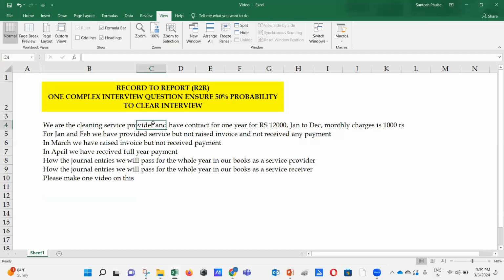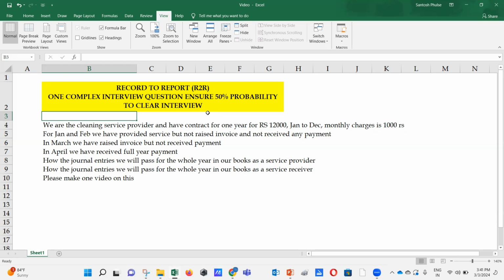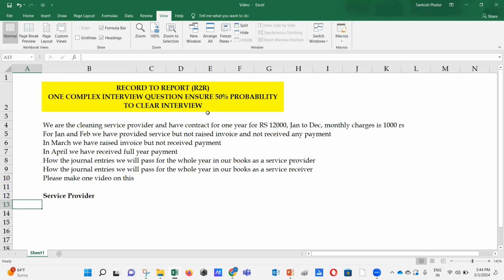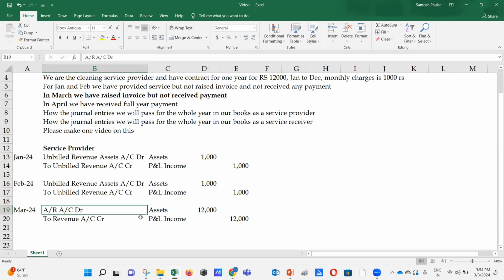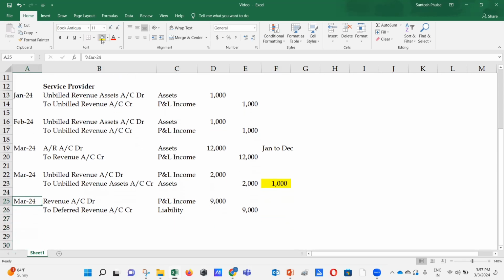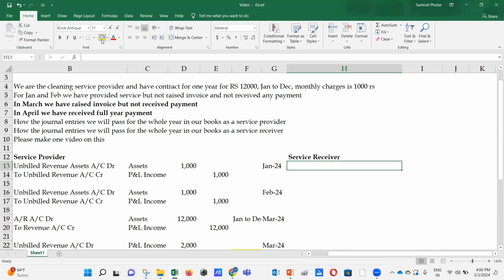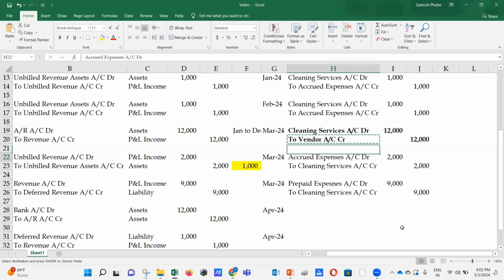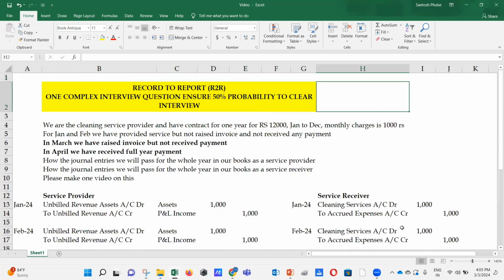R2R Interview: One Tough Question That Increases Your Selection Chance by 50% | Santosh Phulse